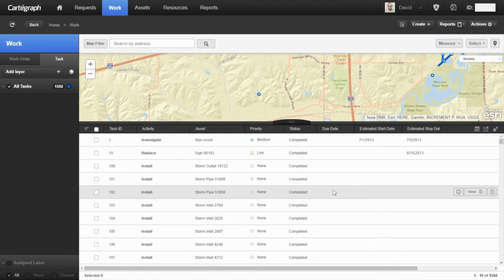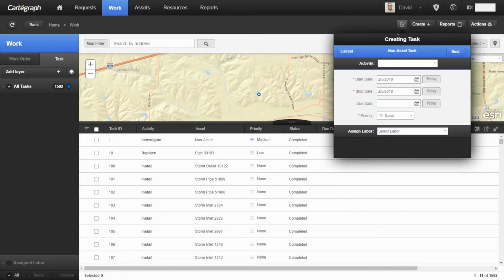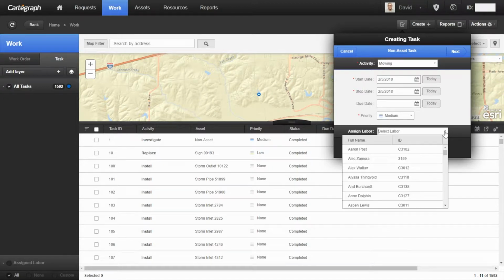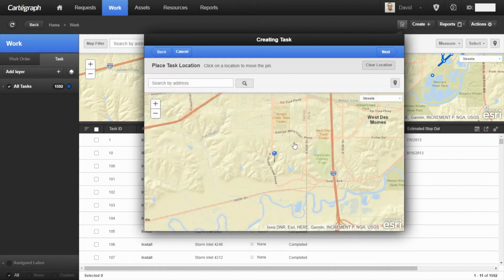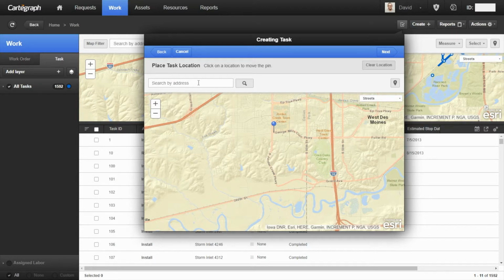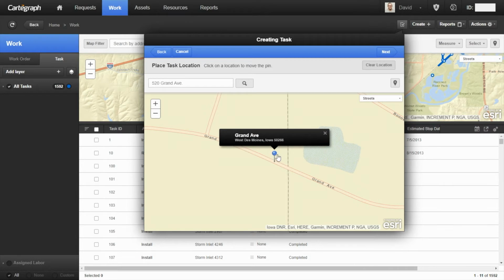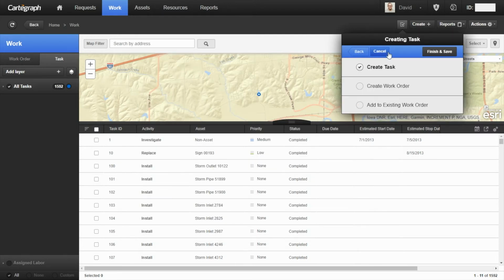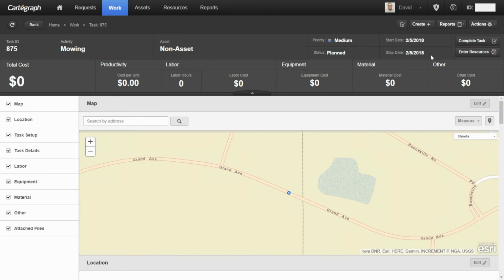Create a Non-Asset Task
Use non-asset tasks when you have work to do like cleaning or mowing that doesn't involve an asset in your system. Watch a quick example on how to create a non-asset task.